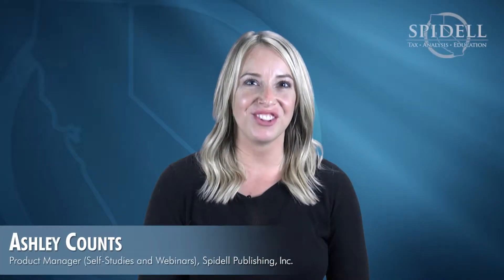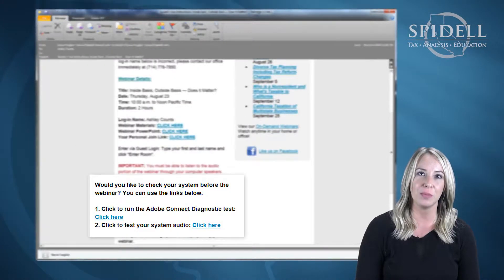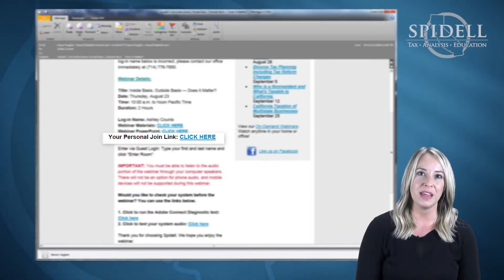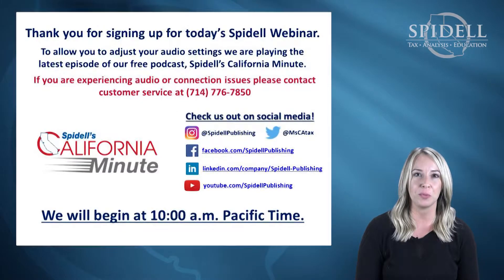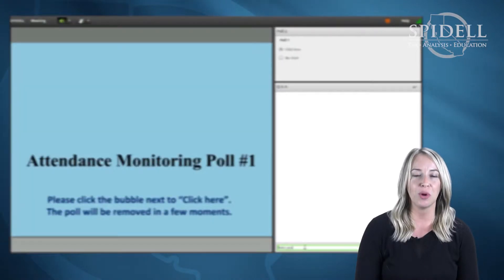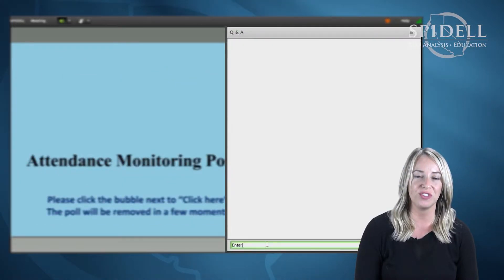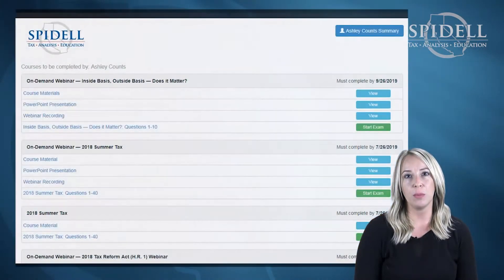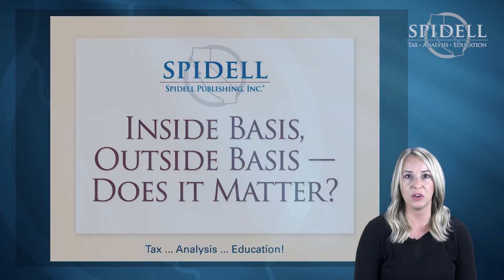Everything you need to know about Spidell webinars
Take advantage of the convenience of Spidell Webinars and get the most practical tax CPE without leaving your office.